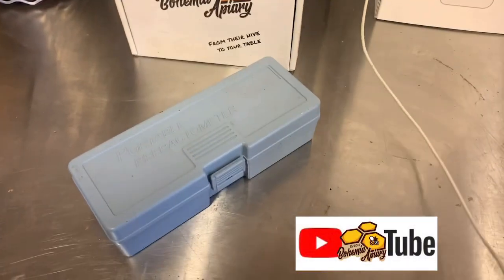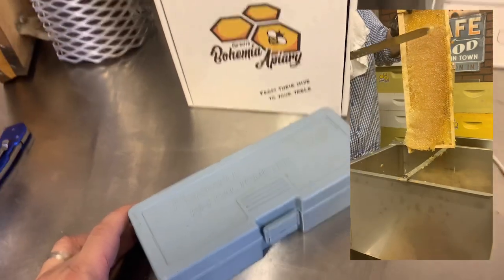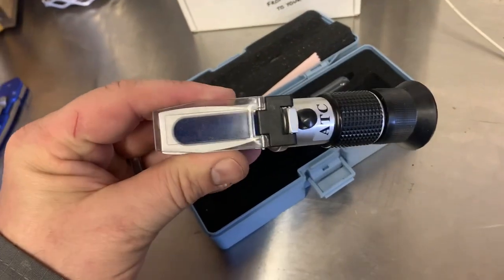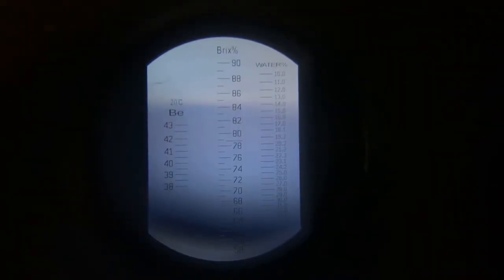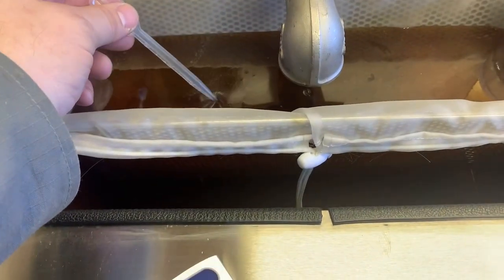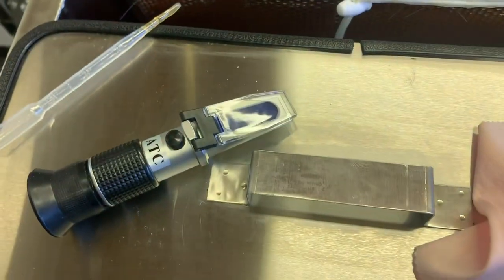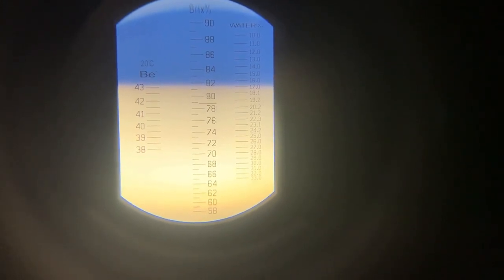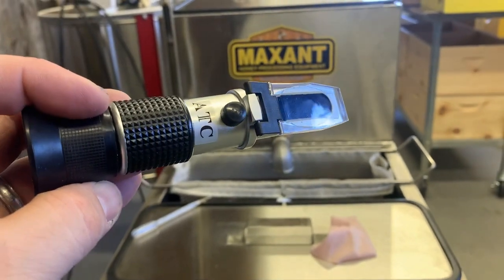Refractometer | Honey | Beekeeping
Quick video  showing a tool we use as beekeepers to ensure honey is ready to be harvested. Ideally the moisture content of honey should be less than 17.8%

If the moisture content is greater than 20% it may ferment due to yeasts in the honey.

In this short video we show you as we test a batch of our honey with the refractometer to ensure it’s within range before we bottle it.

Here is a link to the Refractometer we used:

Remember beekeeping is local, our videos outline what work for us and are not intended to be a prescription for your bee colonies. Although these concepts are generally endorsed by many beekeepers you have to listen, watch, and learn from your bees.